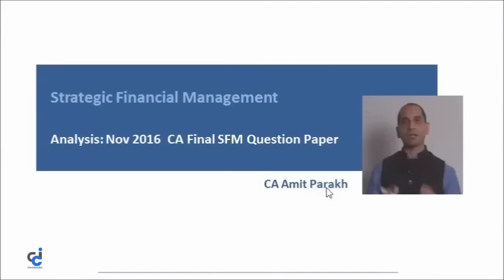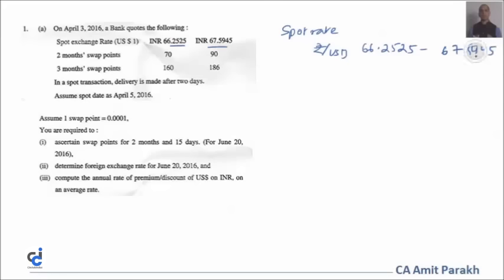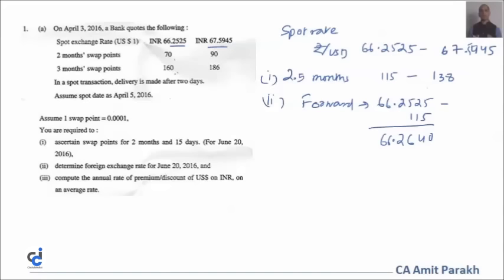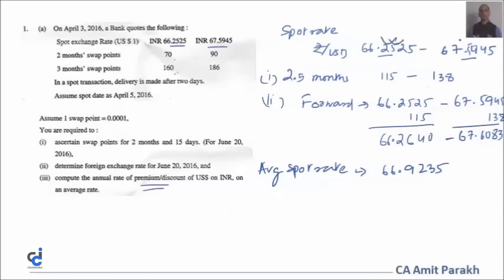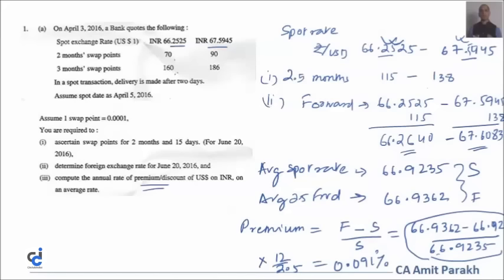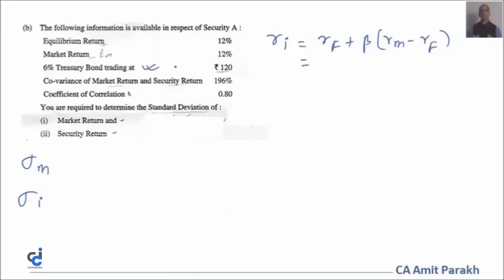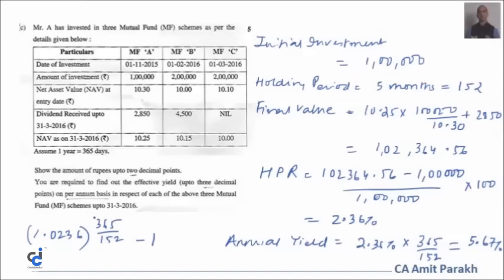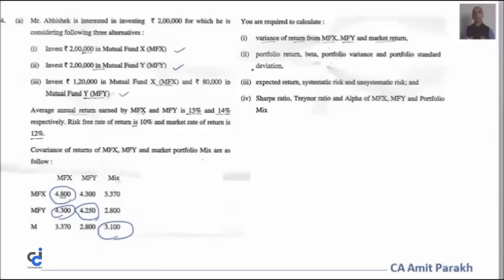Analysis on SFM (CA Final) Nov 2016 by CA Amit Parakh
Enrol Strategic Financial Management (CA Final) subject at CCI Online Coaching by CA Amit Parakh.